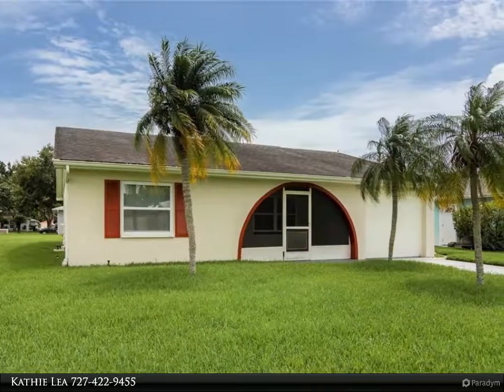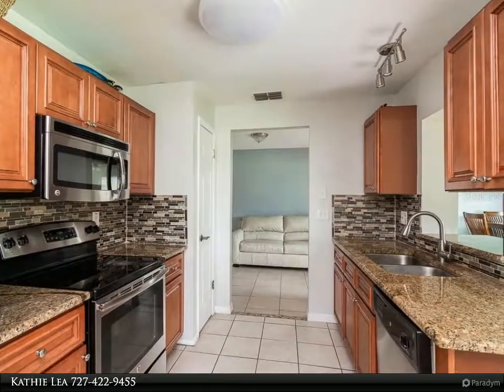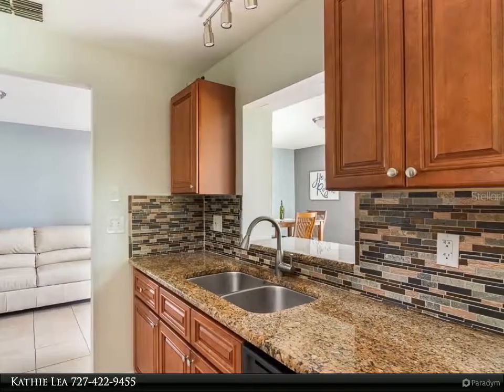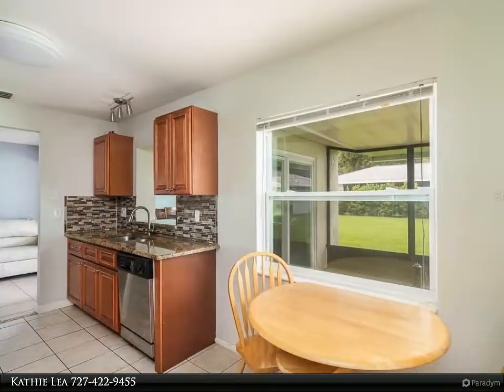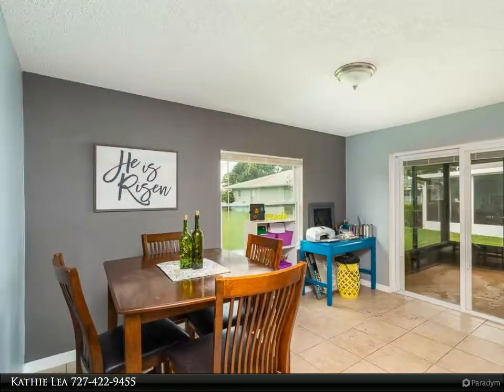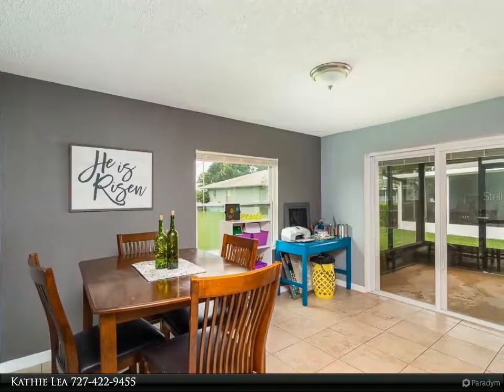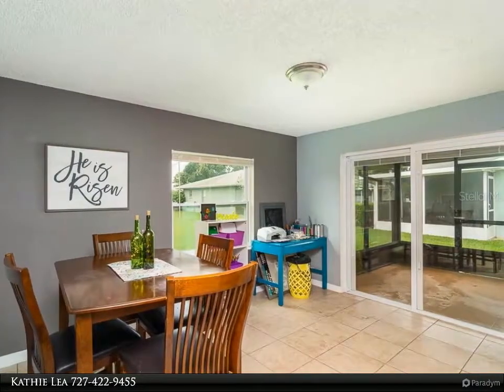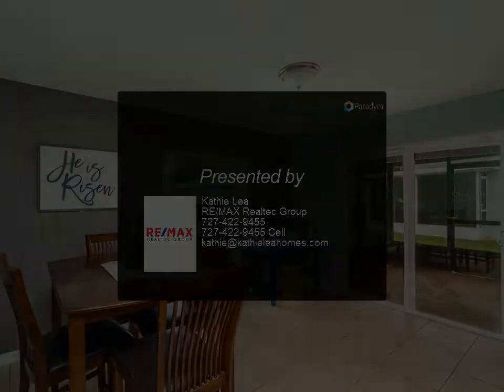4150 105TH AVENUE N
3 bedrooms, 2 bath updated home located in the much desired community of the Lakes. The lakes is very centrally located and an easy drive to St Pete. Tampa, the airport, beaches, restaurants, shopping and so much more! This great home features an updated kitchen with granite counter tops, maple cabinets, designer back splash and stainless steel appliances. The kitchen opens up to the family room and has a eat in area with plenty of room for a table and chairs. Large living/dining room combo and an open floor plan make this a great home for entertaining. The windows and sliders were replaced in 2017 adding to the energy efficiency of this home! Large screened in lanai to enjoy the Florida lifestyle and a screened in front porch. Large backyard area and no carpet make this a must see home! Located just steps away from the community pool with clubhouse. Monthly HOA includes Basic Cable TV, Community Pool, Escrow Reserves Fund, Internet, Maintenance Grounds, Manager, Pool Maintenance, Recreational Facilities. Don't miss this one!

Kathie Lea
RE/MAX Realtec Group